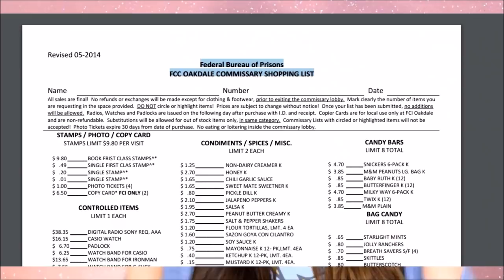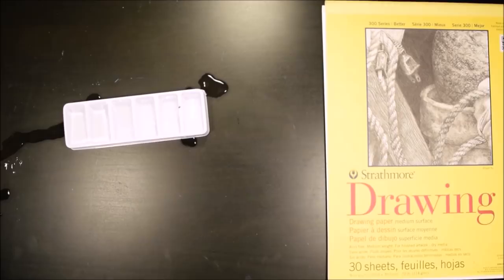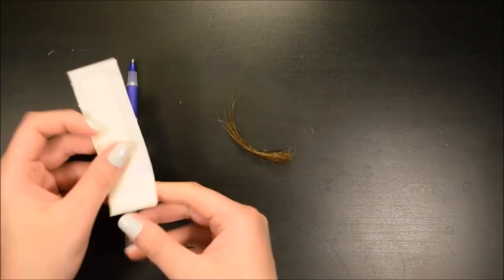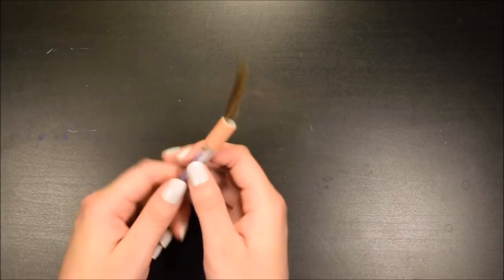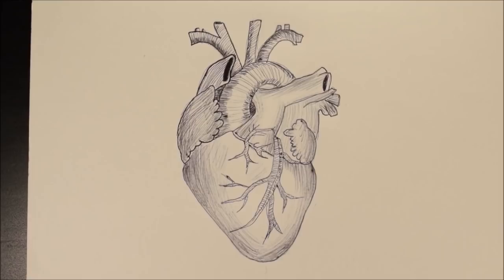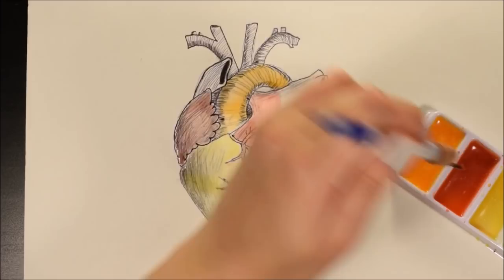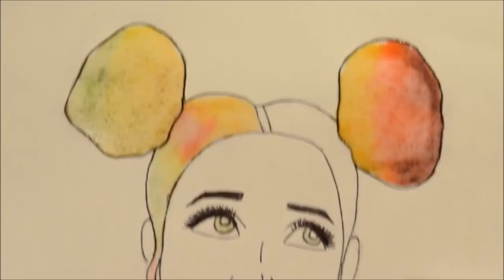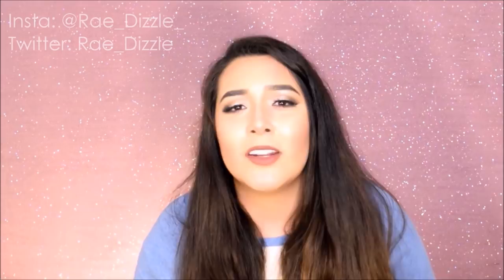MAKING PRISON ART SUPPLIES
Hey guys, thought I'd do something fun for today's video- limiting my art supplies to things only available in prison. Hope you guys liked it!

Get my exact products:
-Dixon No.2 Pencil
-General's Soft Charcoal Pencil
-Faber Castell Eraser Pencil
-Mechanical Pencil